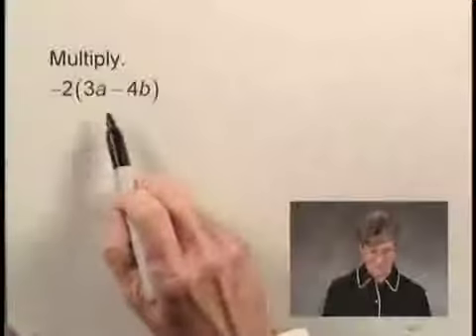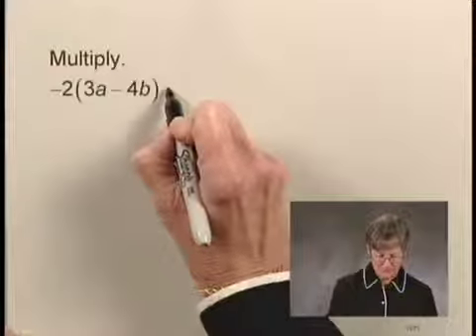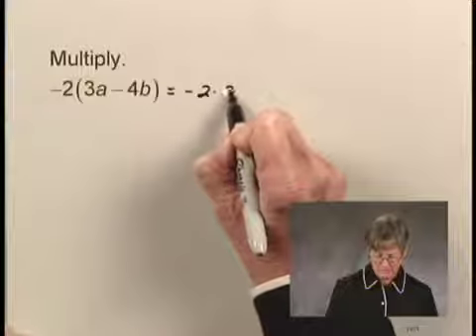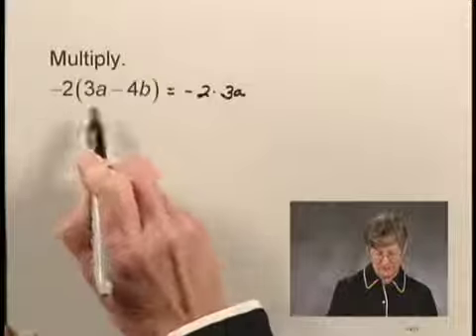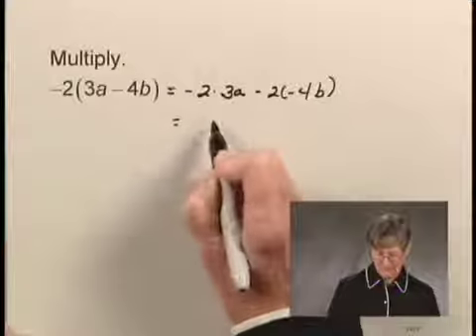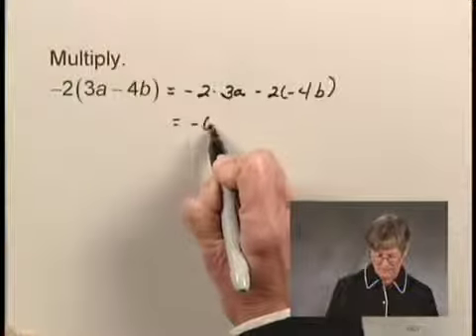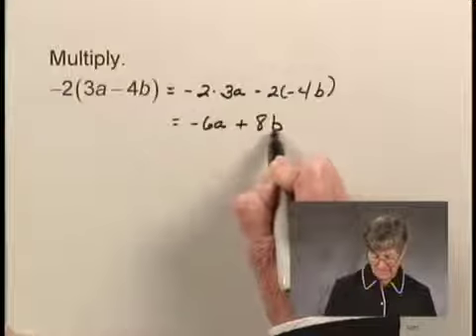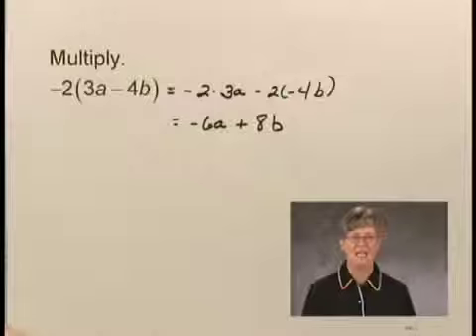Intermediate Algebra ChR Ex42